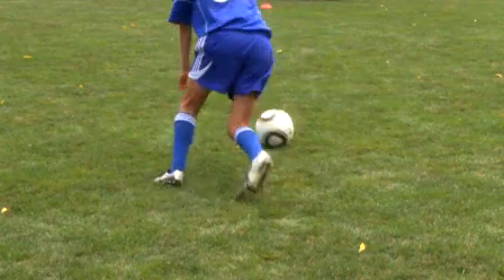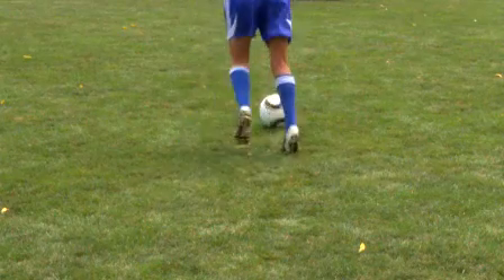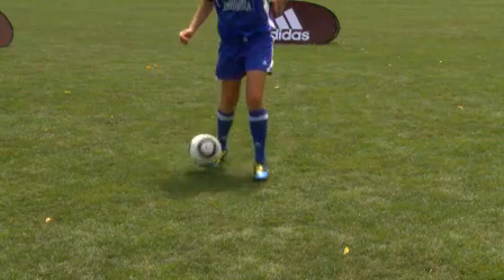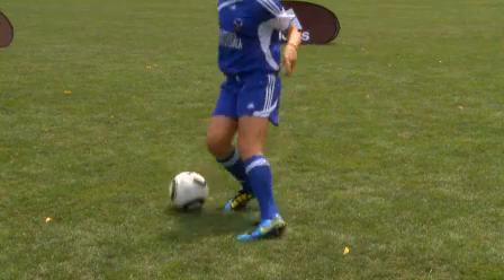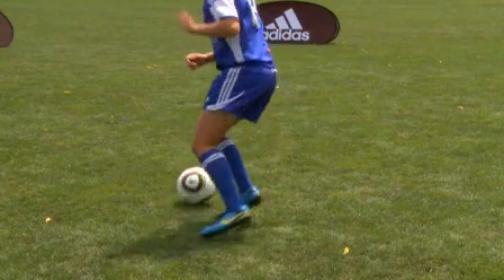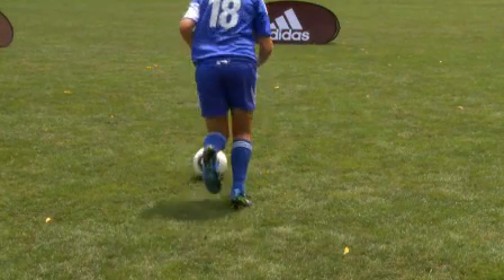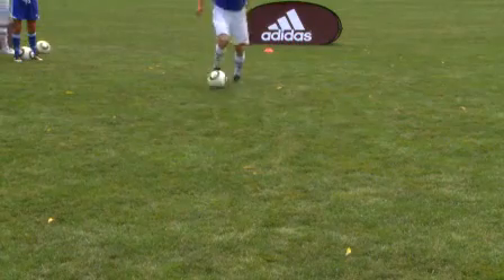How to Dribble, Basic